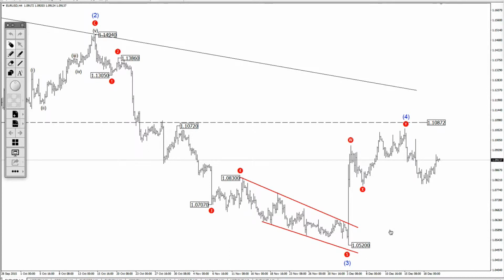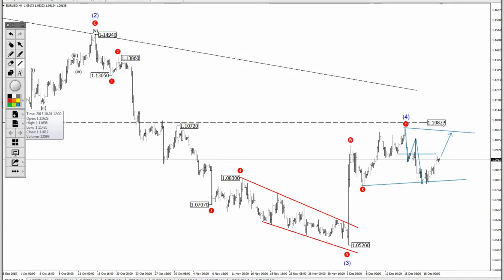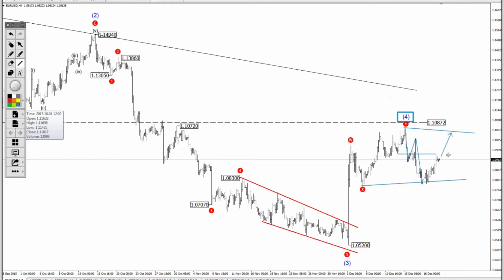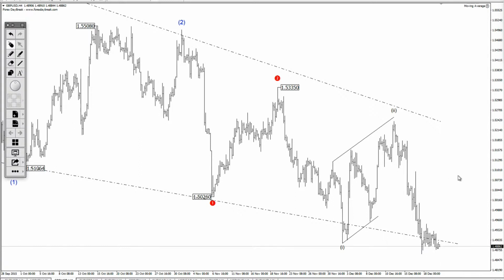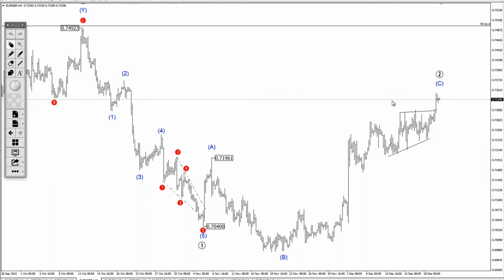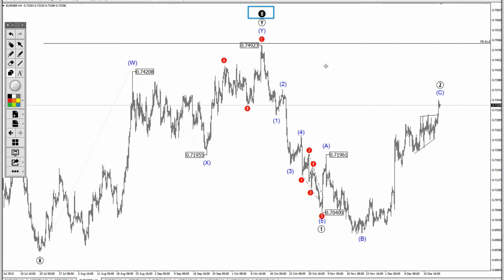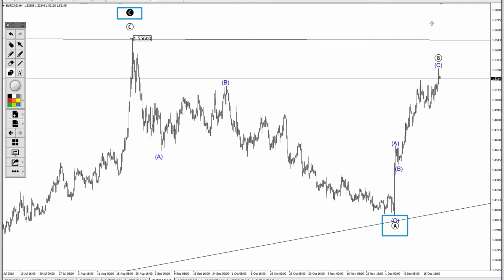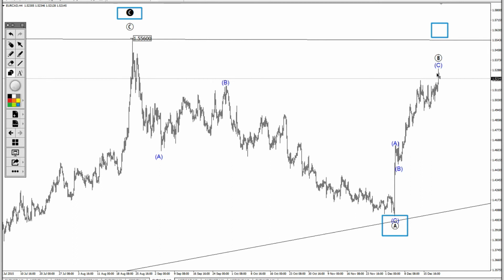FDB ep93 - Stronger Euro ahead?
Episode 93 - Stronger Euro ahead?
ForexDayBreak daily podcast -
recorded 22122015